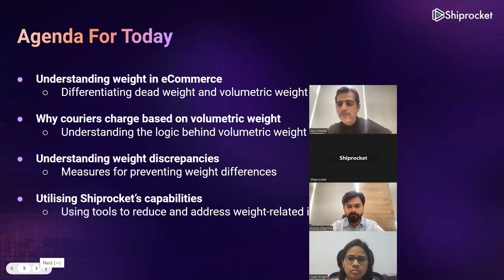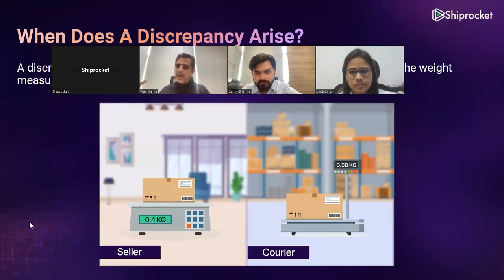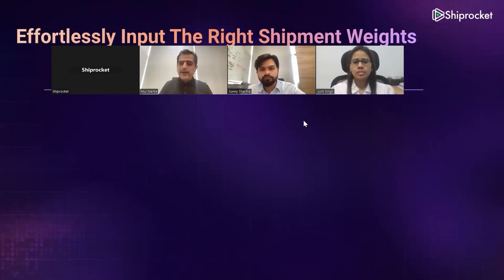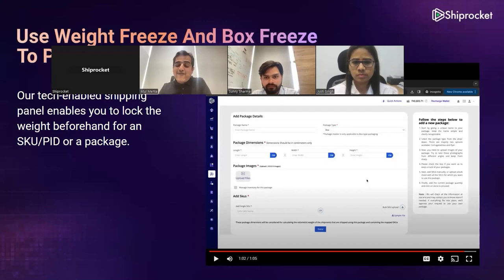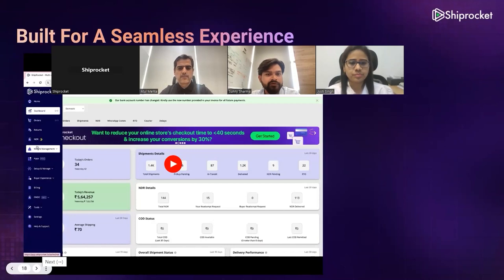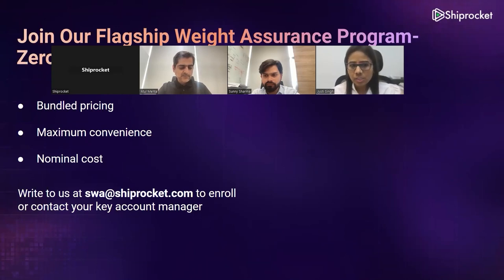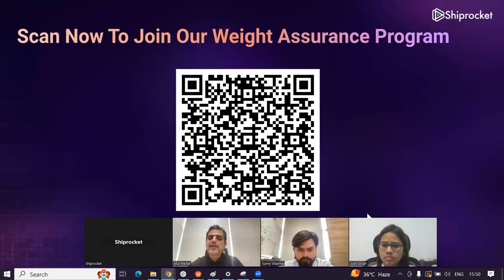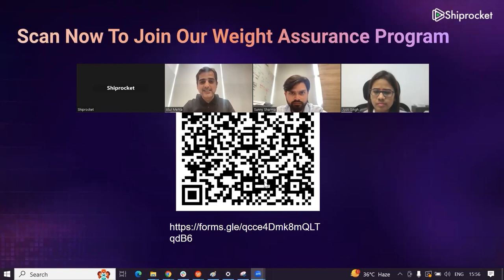Let's Talk Solutions: Reducing Weight Discrepancies | Shiprocket Growth Webinar